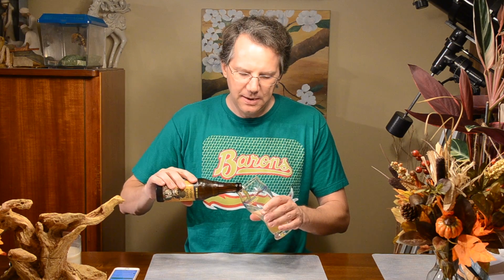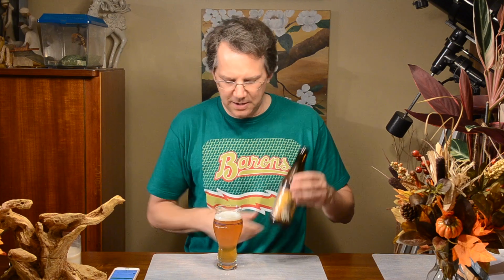New Belgium Voodoo Ranger IPA Review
Not all IPAs are created equal and Voodoo Ranger from New Belgium is the start of quite a line of good beers. Brainmuffin finally reviews the beer that started the Voodoo Ranger craze.